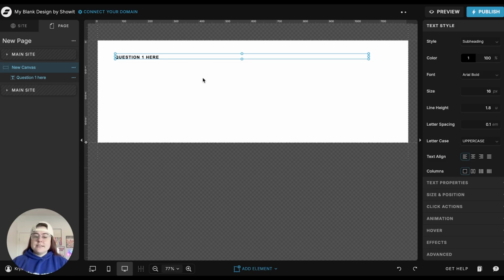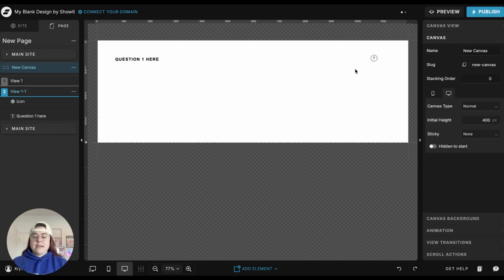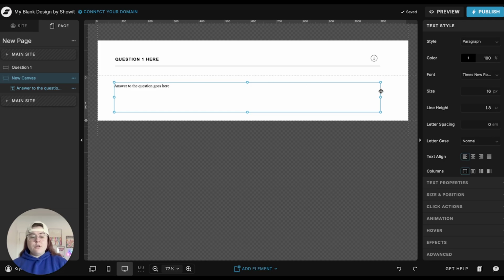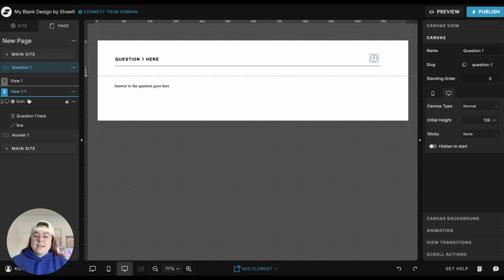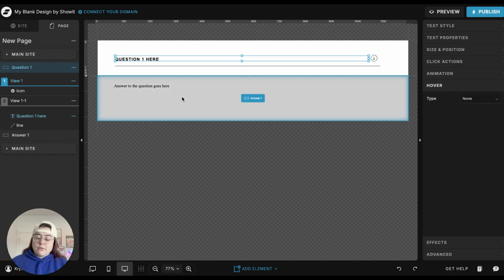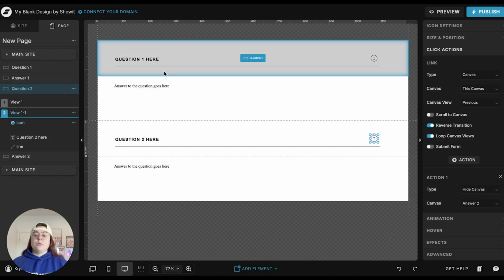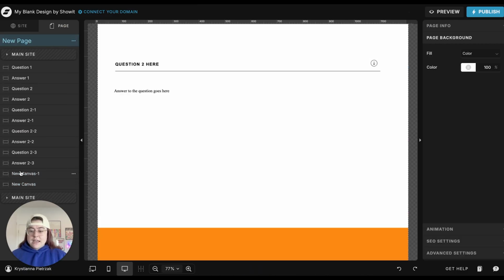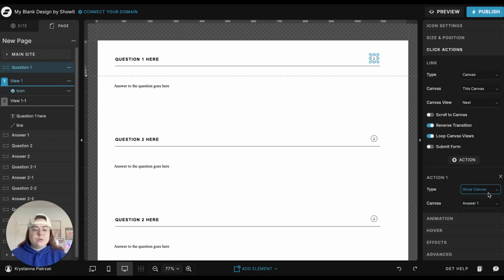NO CODE! Website FAQ Section Design on Showit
Your clients have questions—your site should have answers. In this Showit design tutorial, I’ll show you website FAQ section design that actually keeps people engaged.

In this Showit design tutorial, I’ll show you exactly how to create an FAQ section design without touching a single line of code. Perfect for Showit for beginners, this step-by-step Showit website design tutorial covers everything from the sample design of an FAQ section to creating a FAQ section using tabs and accordion styles.

You’ll learn web design tips for beginners, basic Showit tips, and how to make a website FAQ section design that’s user-friendly and beautiful.

Whether you’re into photography website design or building websites for photographers, this website design tutorial for beginners will level up your Showit website design.

⏰ TIMESTAMPS
01:47 Adding Questions
02:54 Canvas Views
03:50 Adding Answers
04:48 Click Actions
07:14 Duplicating FAQs
08:16 Adding Spacers

🎉 FREE RESOURCES FOR PHOTOGRAPHERS

🔥 HOW TO WORK WITH OUR TEAM

The Rebrand Edit
Completely rebrand and transform your photography business in just 4 weeks. We'll build a completely unique-to-you brand suite and bring it to life on a website built on WordPress, Squarespace, or Showit.

Back Pocket Blogger
Never sit and stare at a blank doc wondering, "How the heck do I start this blog post??" again. In this 6-month retainer, our team will write 2 posts for you per month in an on-demand style. You can photograph a wedding one weekend and have a blog post written about it within 72 business hours!

DIY Showit Templates
DIY your Showit website with our Showit template shop, featuring bold, one-of-a-kind templates that are easy to implement.

Showit, our favorite web platform for photographers (receive 30 days free!)